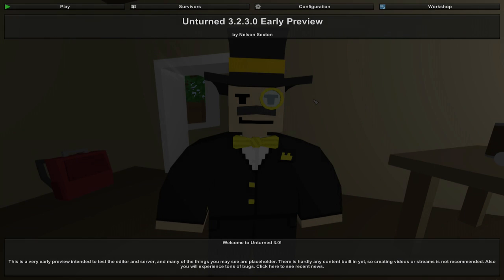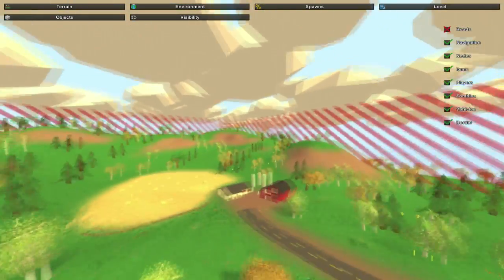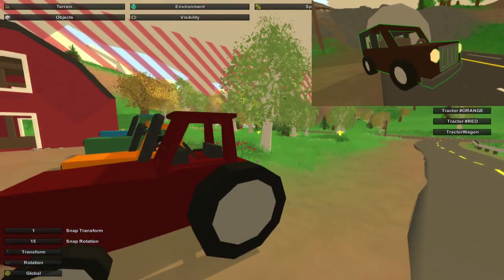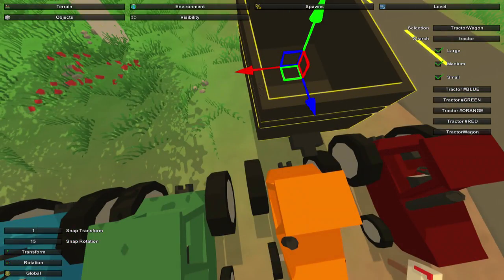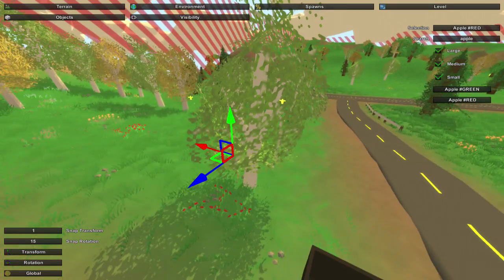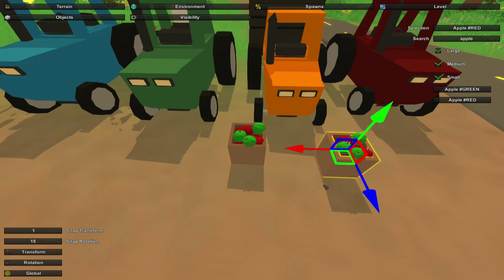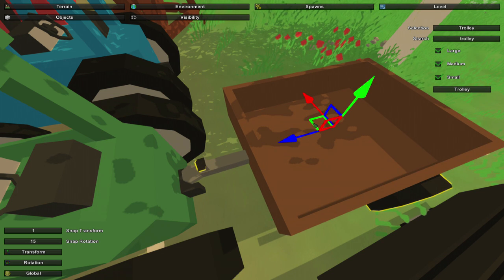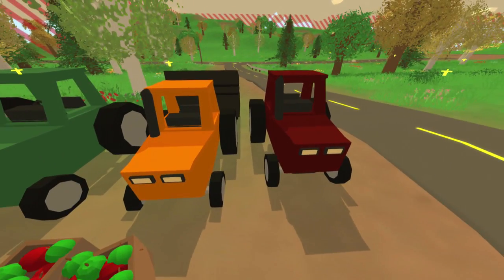Unturned Modday: Farm Asset Pack! (Tractors, Trailers, Apples, Windmills)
↓EXPAND↓

➜ Today's Modday is an awesome farm themed asset pack made by Zyrmox! In it are different models that range from full tractors and windmills, to small apples and wooden boxes.

---GENERAL INFO---